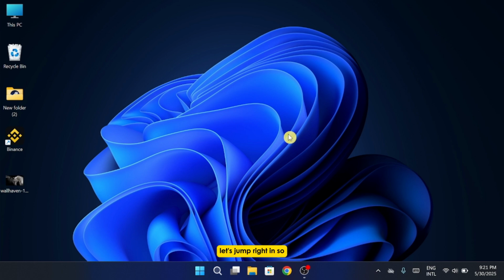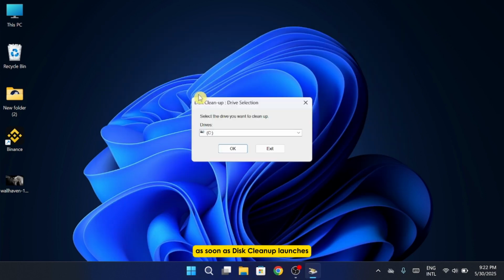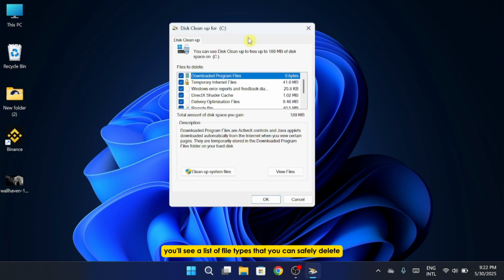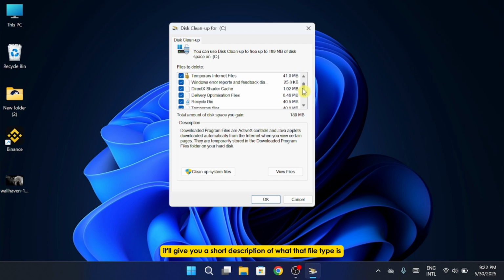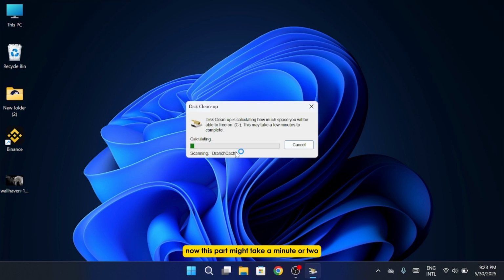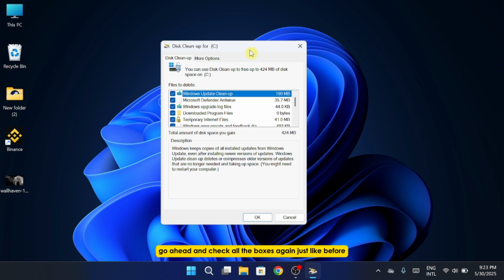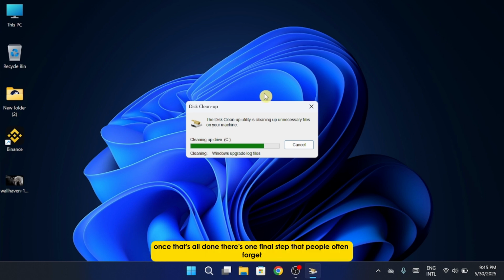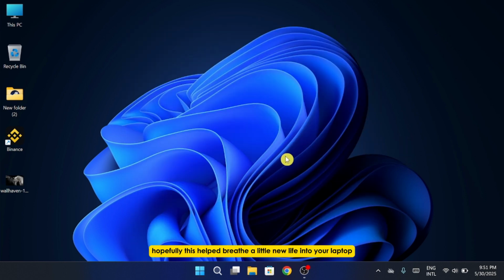How to Clear Cache on Laptop 2025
Learn how to clear cache on your laptop in 2025 to improve speed, fix loading issues, and free up storage. In this step-by-step tutorial, you'll see how to clear system and browser cache on both Windows and Mac laptops. Clearing cache helps your device run smoother and can solve common performance problems. This video is perfect for beginners and updated for the latest systems in 2025. Follow along and optimize your laptop in just a few minutes.